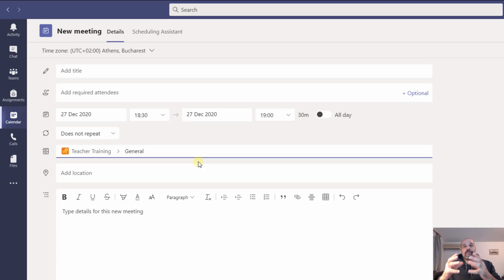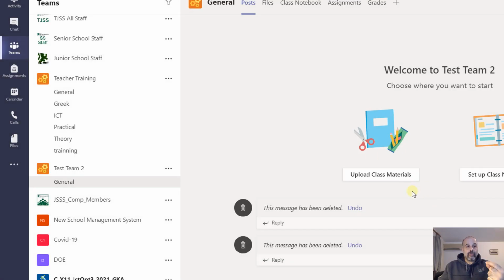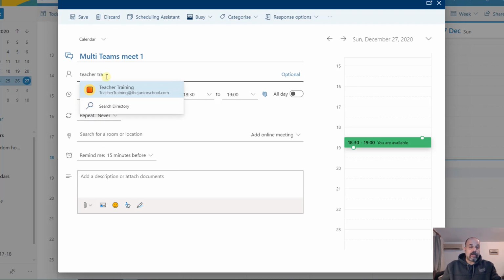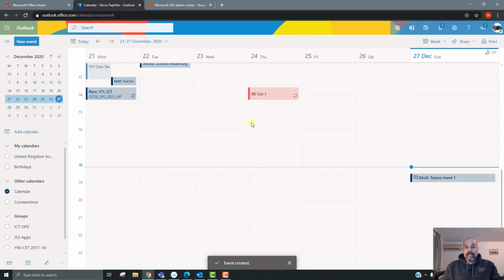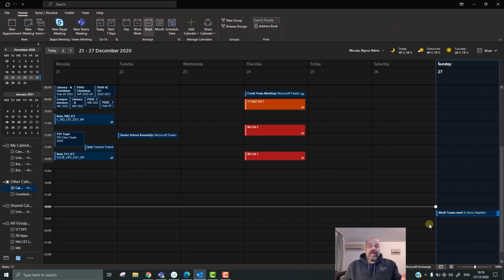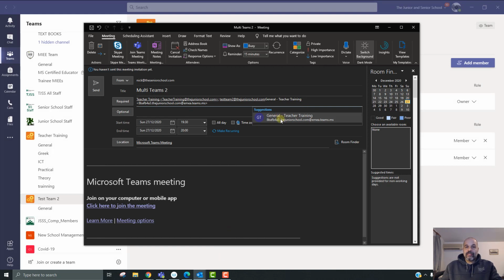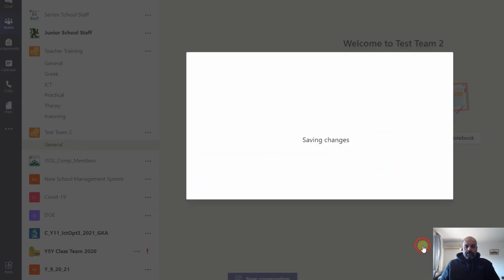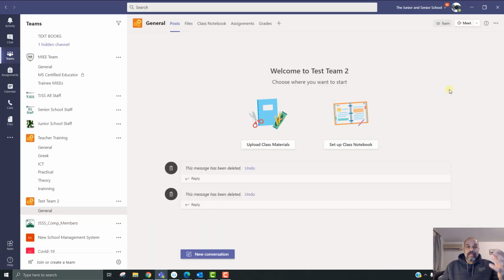How to schedule meetings with more than one team in Microsoft Teams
Tutorial on how to schedule a Teams meeting with multiple Teams and have that meeting  scheduled in everyone's calendar.  Please note that this only works with Class Teams.